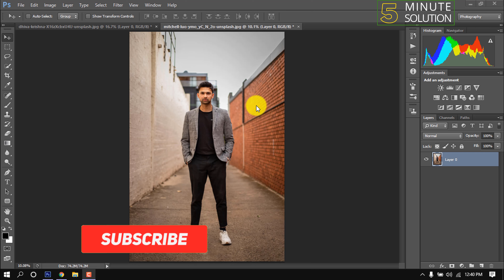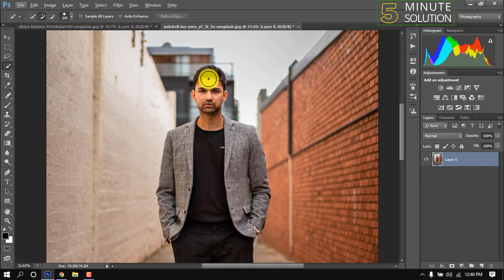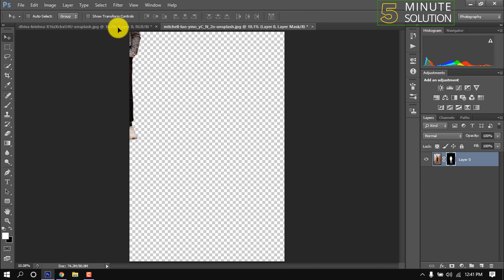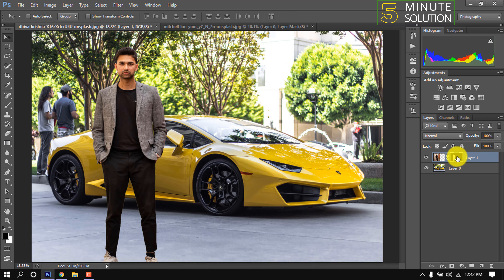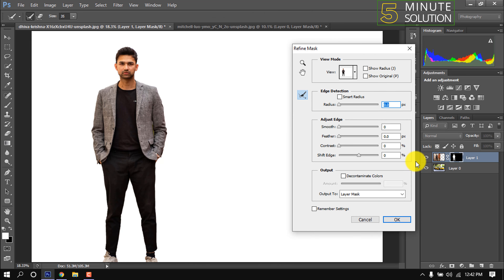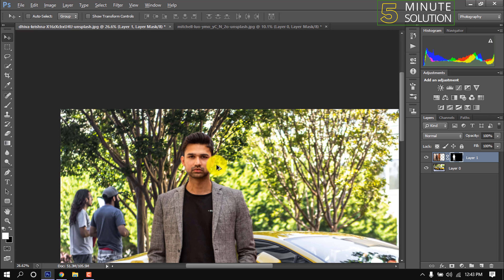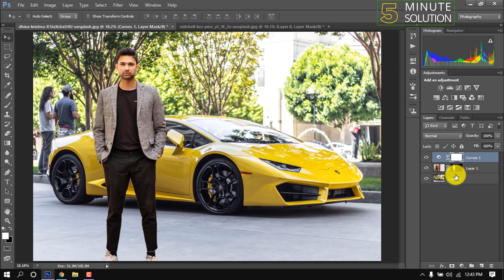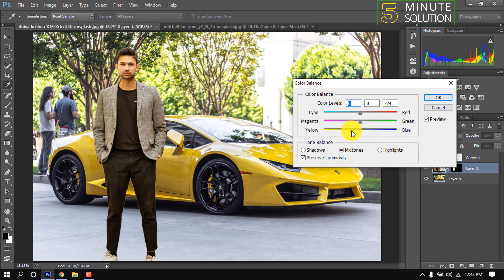How to photoshop someone into a picture 2024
Can you add someone into a photo?
Sometimes, you can end up with pictures that are almost perfect except they are missing one person you really want in them. Instead of trying to get everyone back in the same place to recreate the picture with all the people you want, you can add them to your picture using a photo editor such as Adobe Photoshop.

▼ Related Keywords ▼

"how to photoshop someone into a picture iphone"
"how to photoshop someone into a picture without photoshop"
"how to photoshop someone into a picture for free"
"how to photoshop someone into a picture on android"
"photoshop someone into a picture online"
"how to photoshop someone into a picture app"
"how to photoshop a picture into another picture"
"how to add a person to a photo"